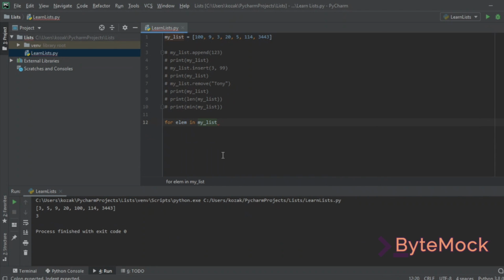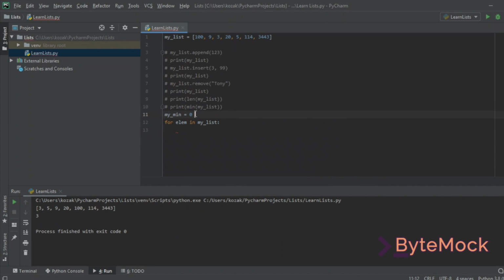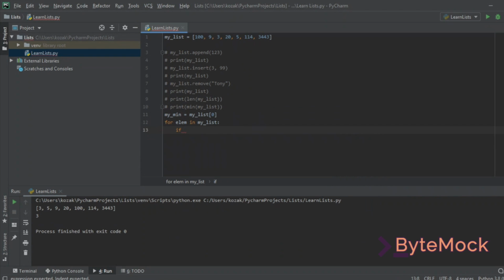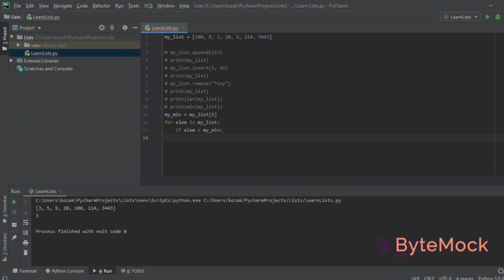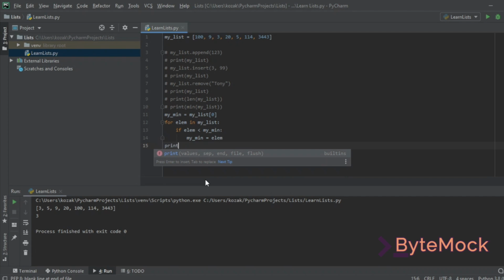LEARN TO CODE: Ep. 2 Pt. 2 | Python Lists